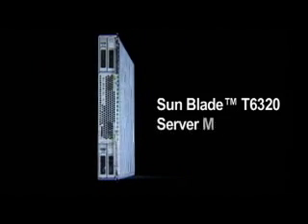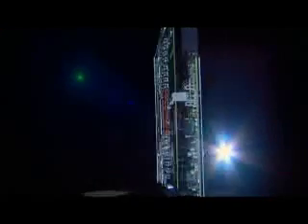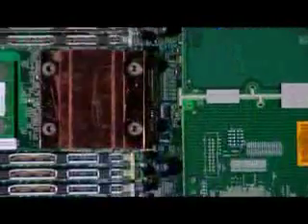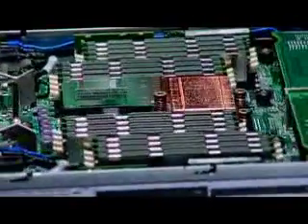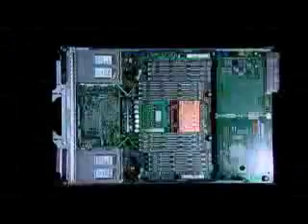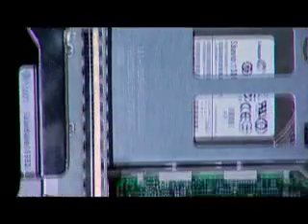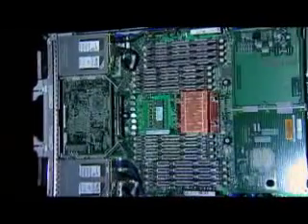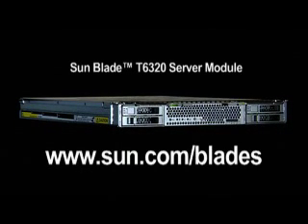Sun Blade T6320 System Walk Through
Have a look inside the new Sun Blade T6320 server module and explore its design features in detail.